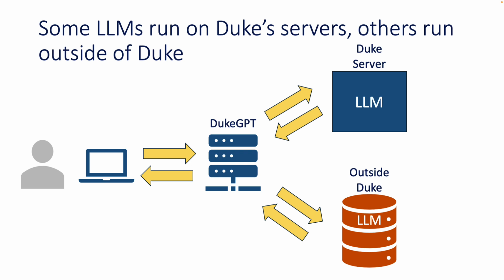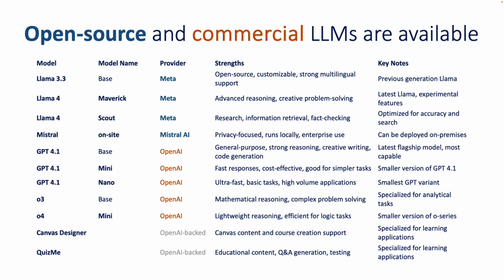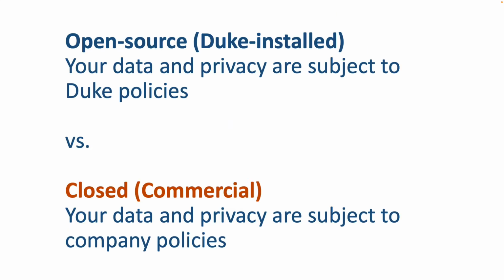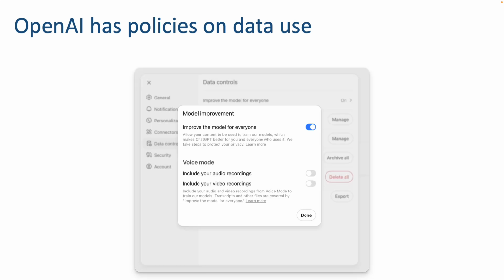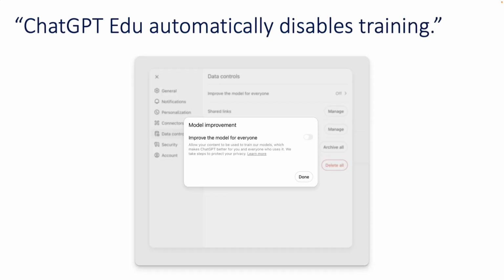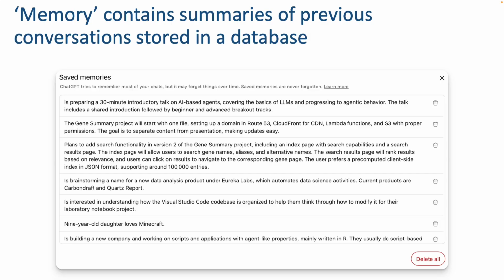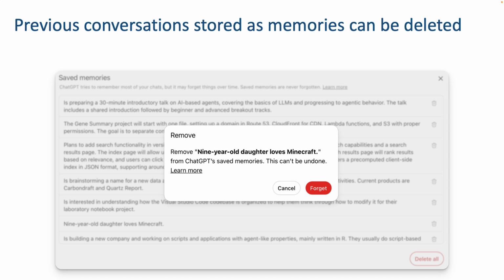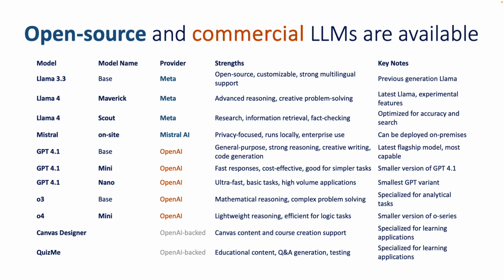Key 6 - Open-Source vs Closed AI: Privacy & Data Protection Explained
Where does your data go when you use AI? Understand the critical distinction between open-source models (Llama, Mistral) running on Duke servers versus commercial models (GPT, Claude) on external infrastructure. Learn about data retention policies, ChatGPT memory features, and how Duke’s educational licenses protect student and faculty data.

Key concepts covered:

- Open-source models you can download vs. commercial API-based models
- Duke server installations vs. external cloud providers
- OpenAI’s data training policies and the “improve model” toggle
- ChatGPT Edu’s automatic training opt-out for educational institutions
- Memory features vs. data retention (they’re different!)
- Choosing models based on data sensitivity (PHI, student records, confidential research)

Other videos in this series:
After Understanding AI & LLMs (Part 1) Key 1-5, explore Keys 6 and 7, Model Size & Parameters (Capabilities & Edge AI) and Reasoning Models (Chain-of-Thought & Complex Problem Solving)

Who this is for: University administrators, healthcare professionals, researchers, and anyone handling sensitive data who needs to understand AI privacy implications and compliance requirements.